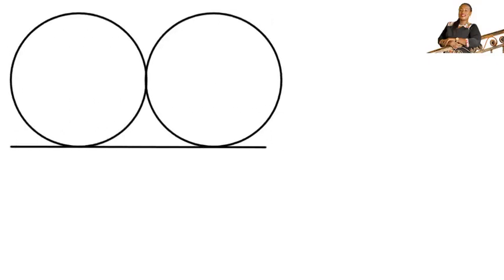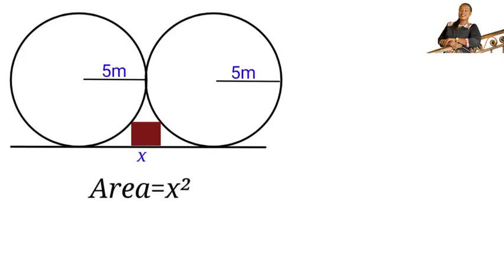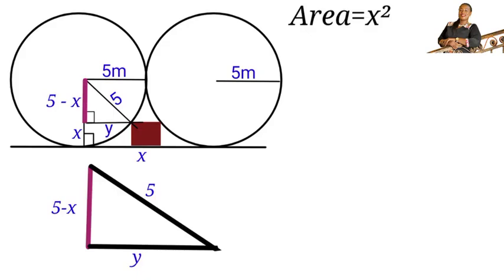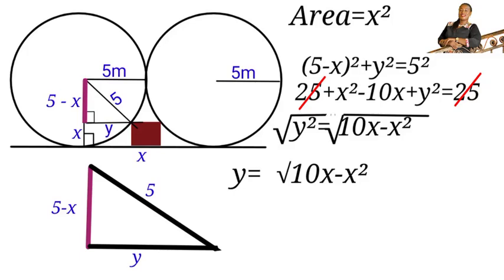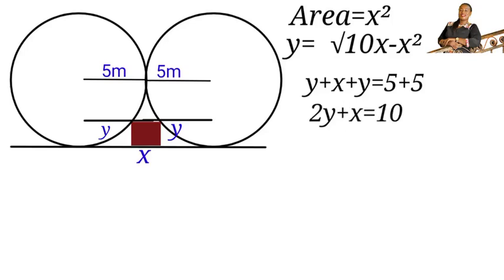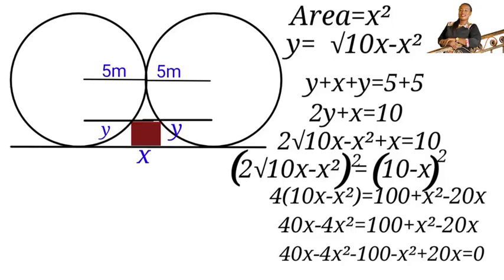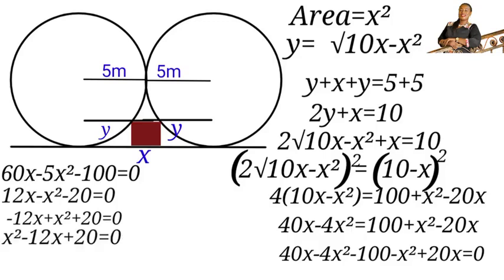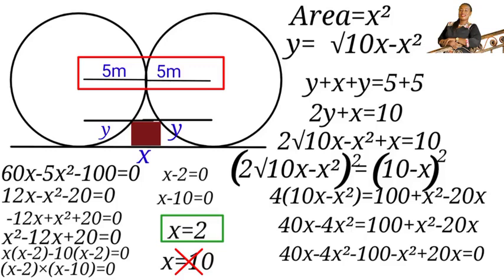Impossible Circle Geometry problem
Solving Circle Geometry problem.

A fascinating math challenge inspired by Harvard University Entrance Exams!

Test your skills with this tricky geometry and algebra problem — the kind of question that appears in Oxford and Harvard admission tests.

Only 1% of students managed to solve it correctly. Can you?

Perfect for Math Olympiad and algebra lovers who enjoy problem-solving and clever shortcuts.

Try this unique triangle area question — quick, smart, and fun to learn!